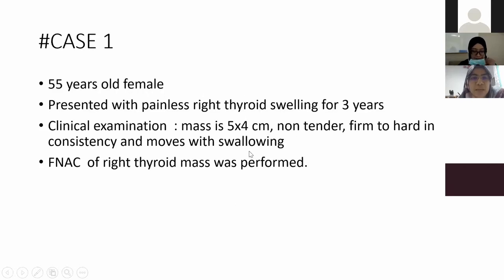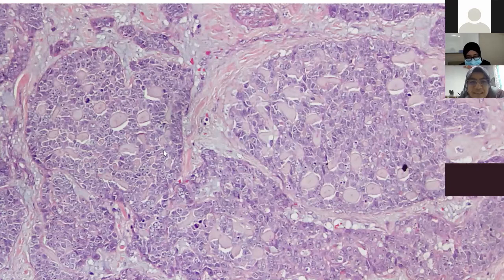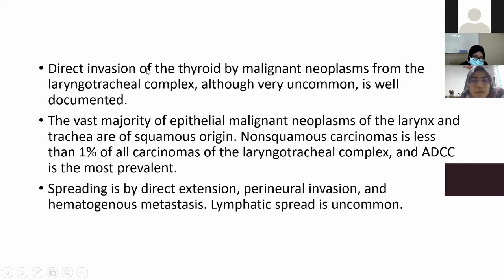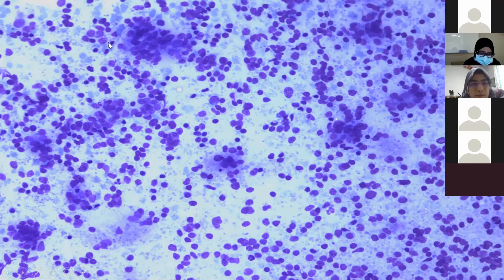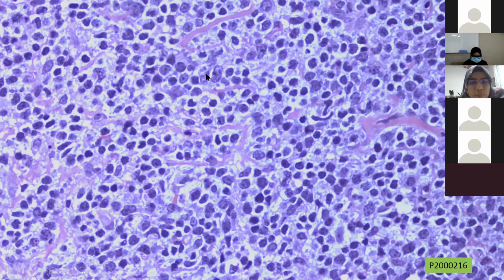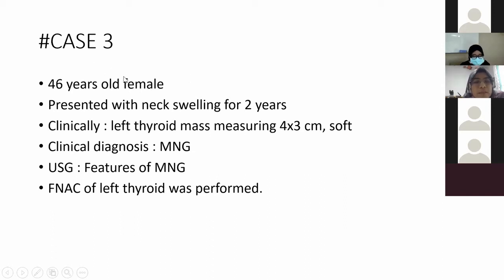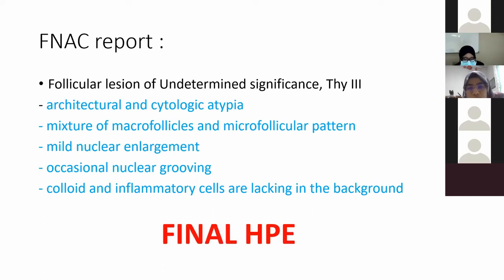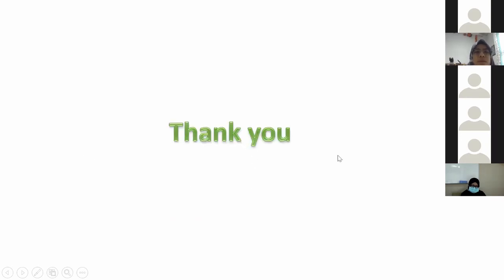CASE PRESENTATION 2 DR NOR HAYATI